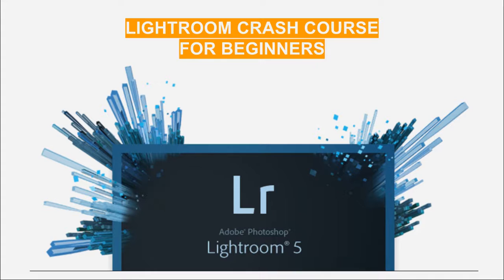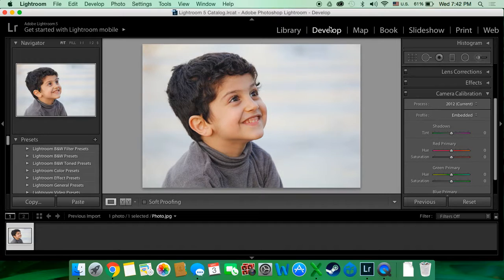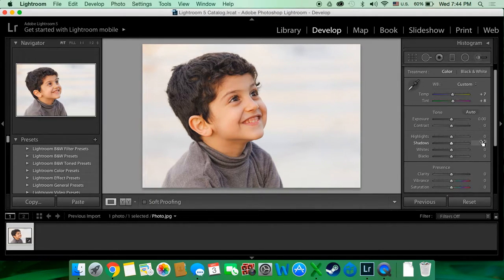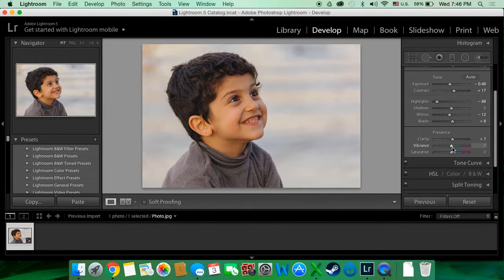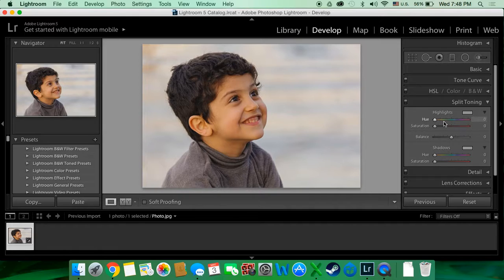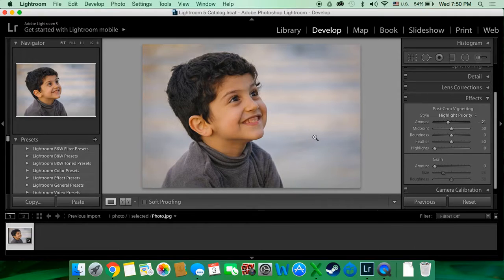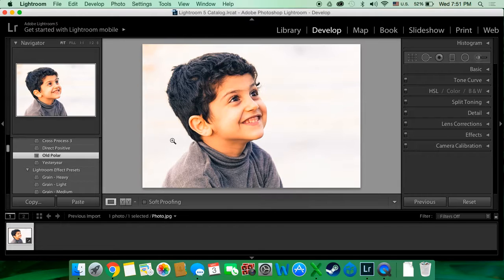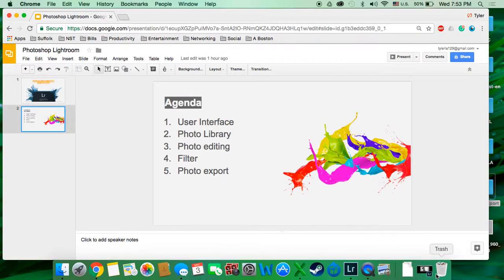Photoshop Lightroom Crash Course Part 1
If you are a beginner to Photoshop Lightroom & you don't understand the software in advance but want to edit a quick photo, this video is for you!